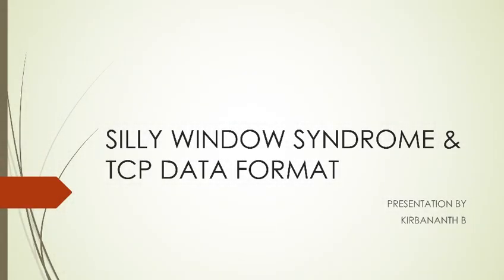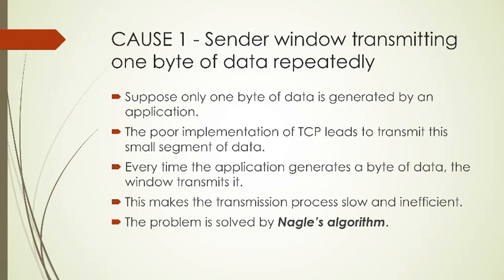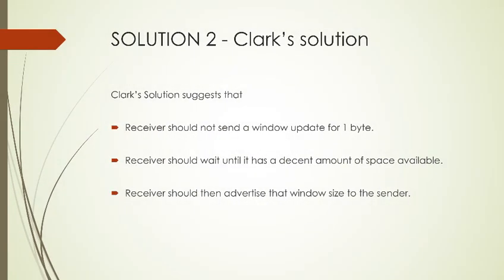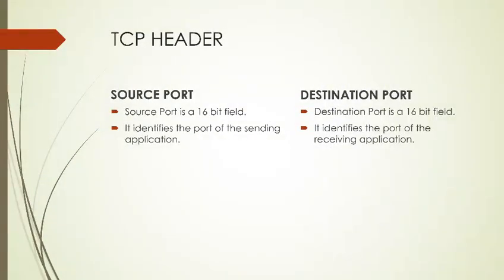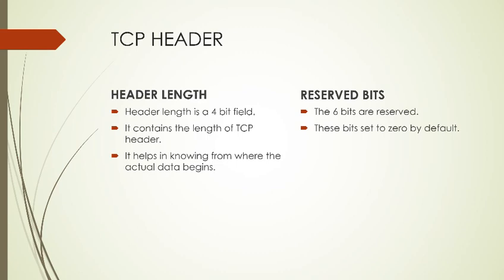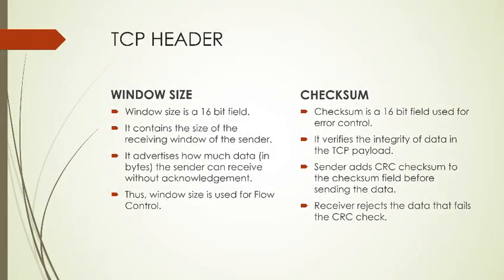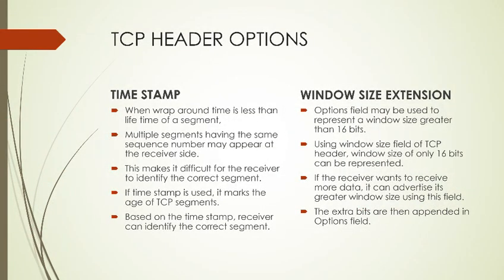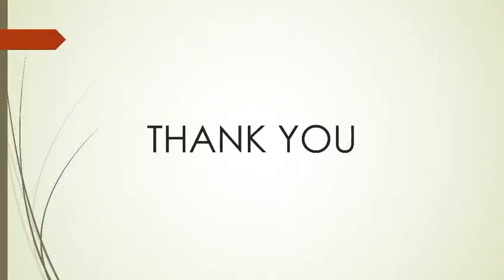Silly window syndrome and TCP data format